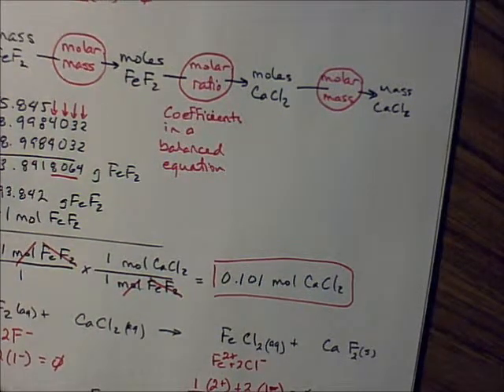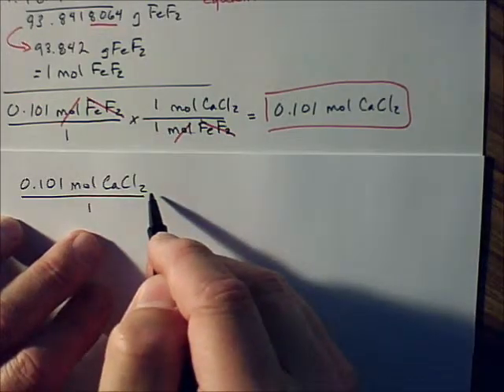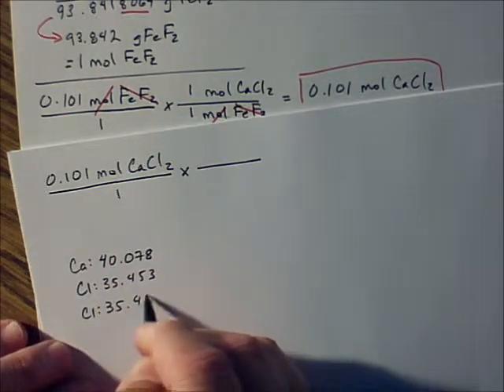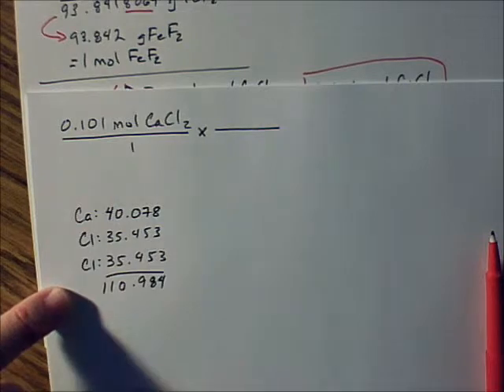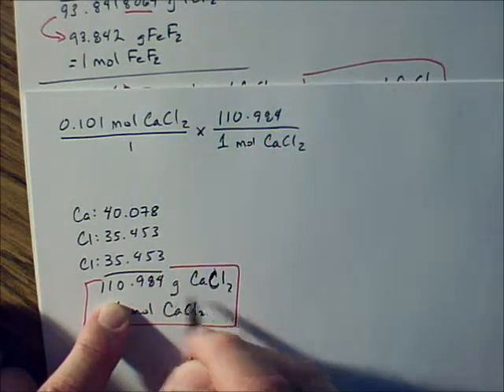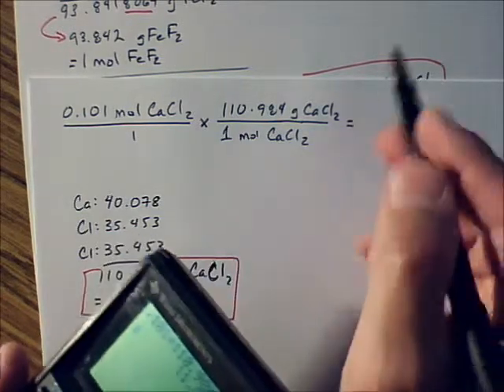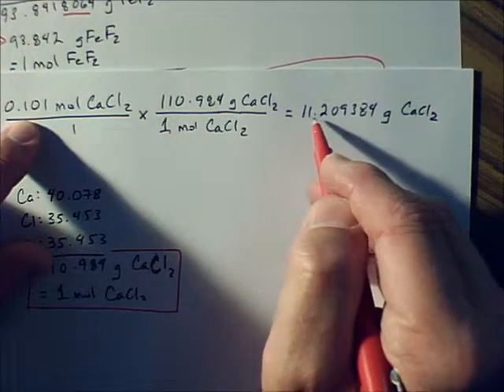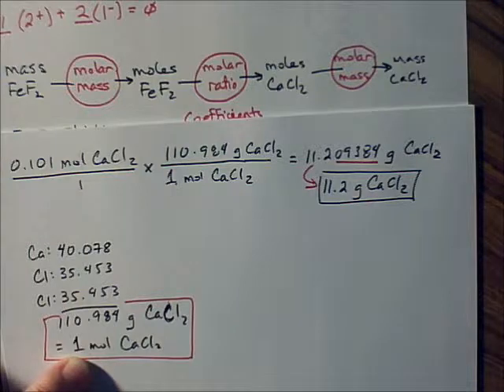Unit6_Stoic_Pt3